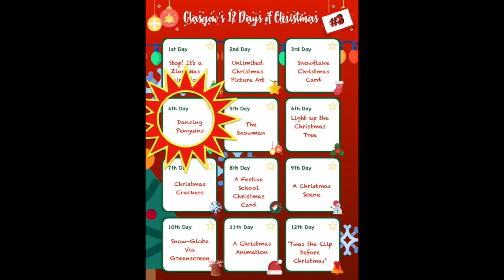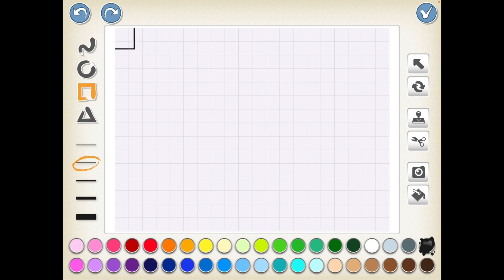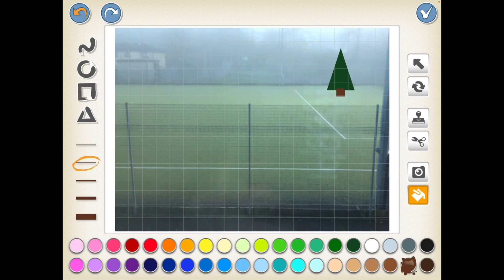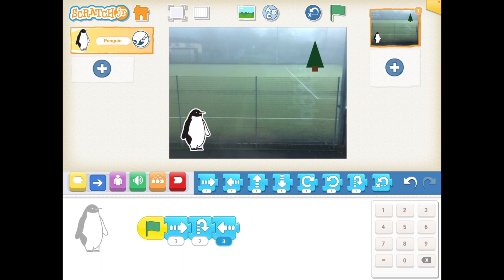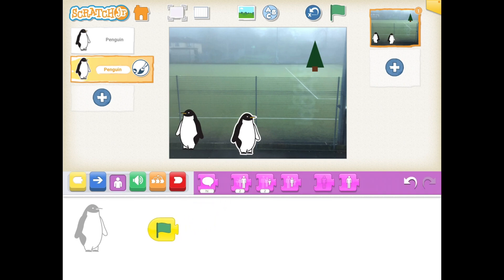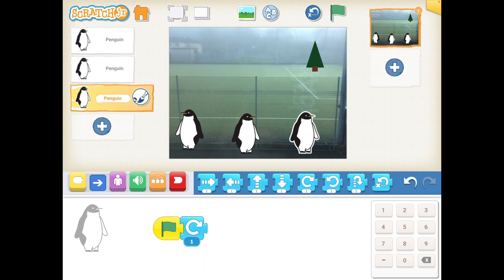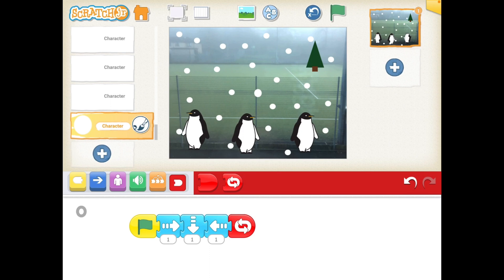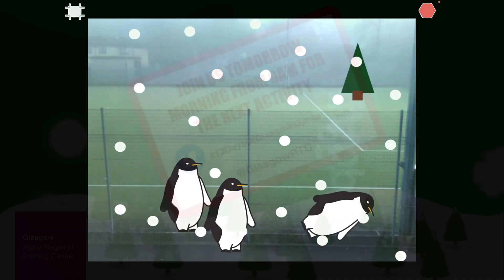Glasgow's 12 Days of Christmas 2022 Day 4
🎄🎁Day 4 - Glasgow's 12 Days of Christmas🎁🎄
Today's challenge creating ‘Dancing Penguins’ using Scratch Jr. Follow the video to help you & share on Twitter what you make & create using the hashtag 12DaysofGlasgowsXmas don't forget to tag the Glasgow RTC using the handle @GlasgowRTC

See you tomorrow at 9am for Day 5. @EdISGlasgow @DL_for_All